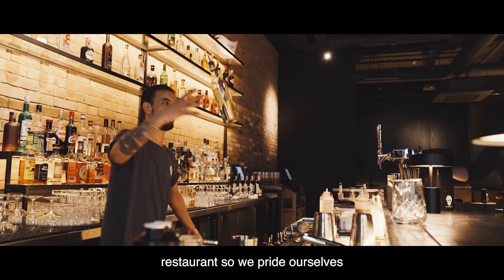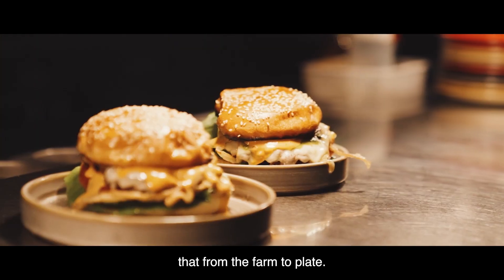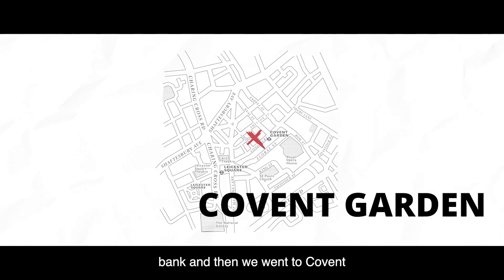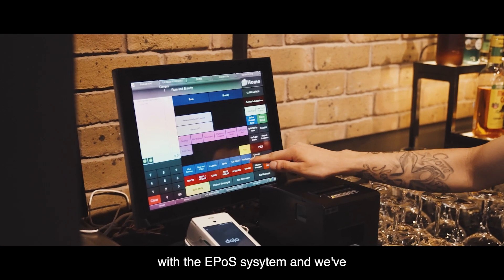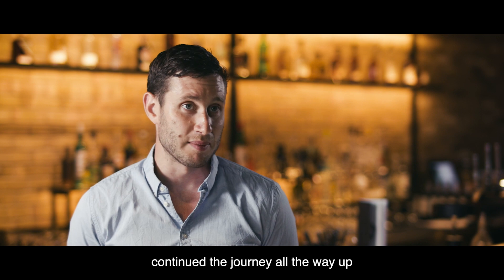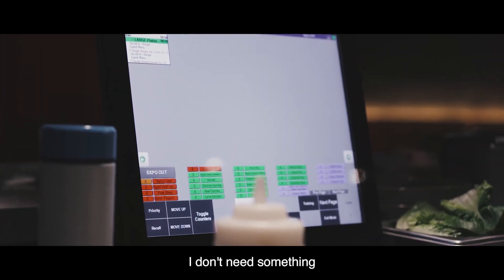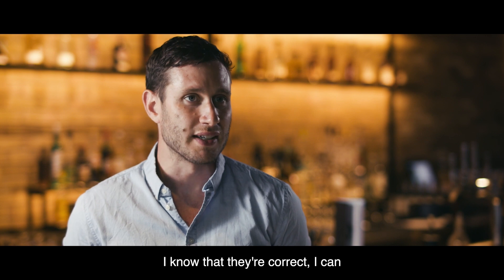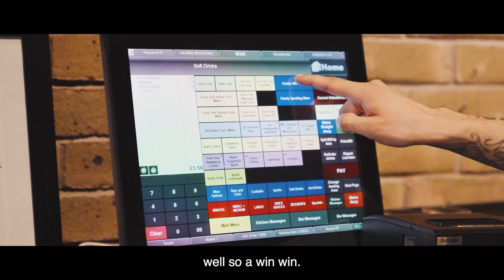Temper Restaurants Deliver Speedy Customer Service with Access EPoS - Case Study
Access Hospitality visited temper restaurants to find out why they have used Access EPoS since they opened their doors 7 years ago. Not only is it a realiable system which helps them deliver speedy customer service but gives them real-time automated reporting, cashflow forecasting, removes reliance on spreadsheets and increase their overall operational efficiency. They have recently replaced their EPoS hardware and kitchen systems which are also energy efficient.